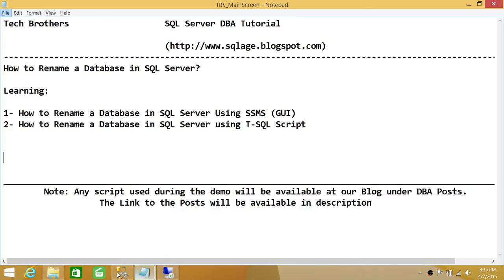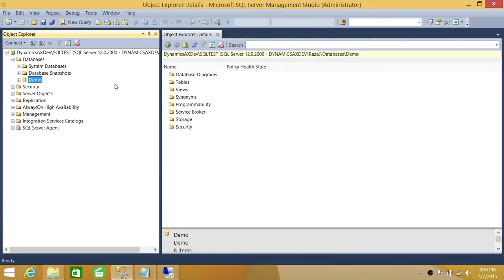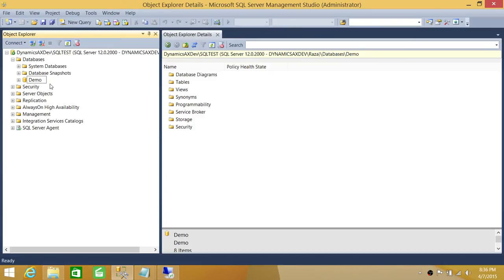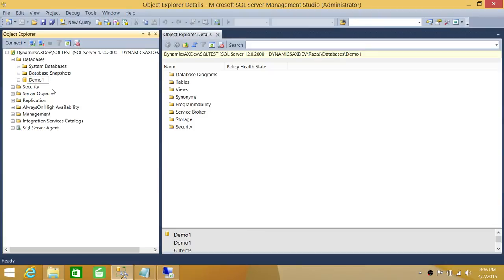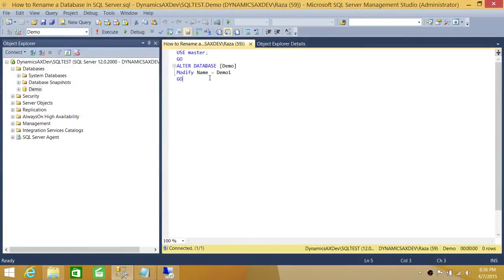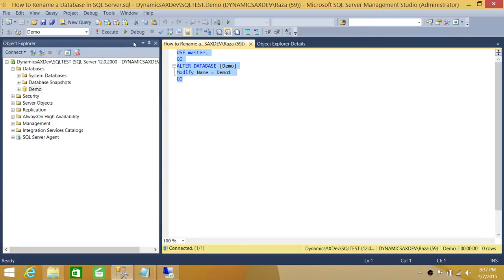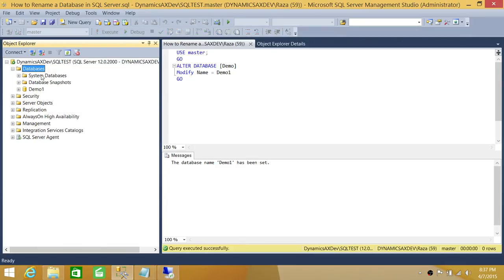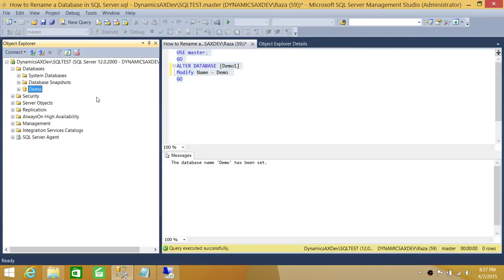SQL Server DBA Tutorial 39-How to Rename a Database in SQL Server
In this video you will learn how to rename SQL Server database using SQL Server Management studio (GUI) as well as using T-SQL Script. Video talks about different scenarios where you might have to rename your SQL Server Database.